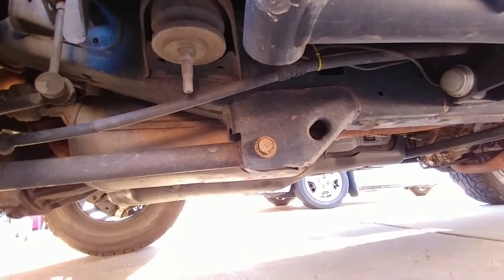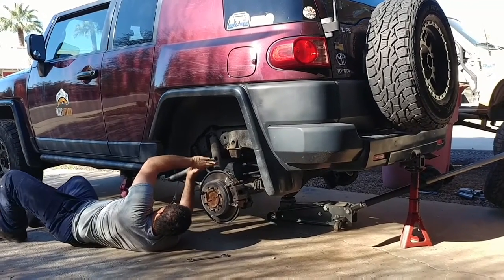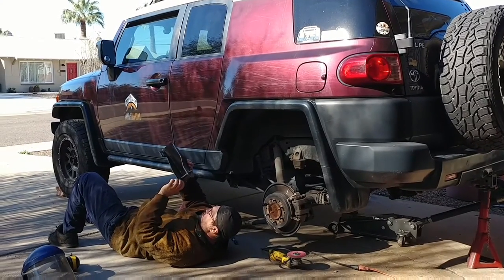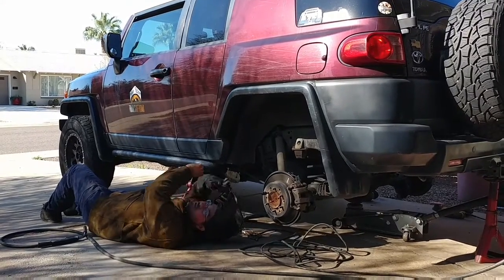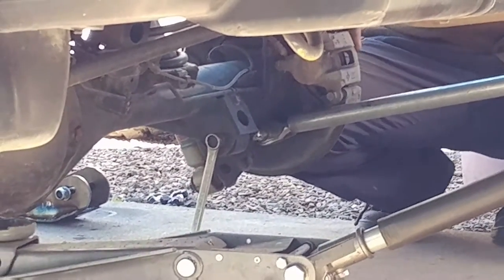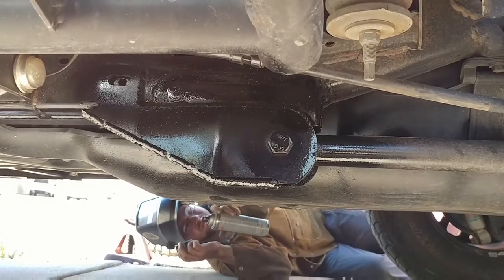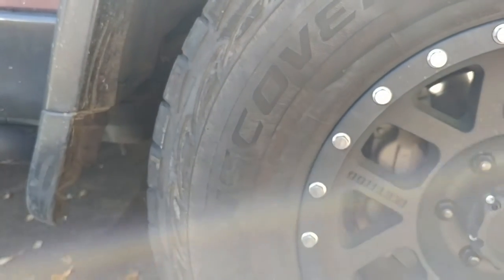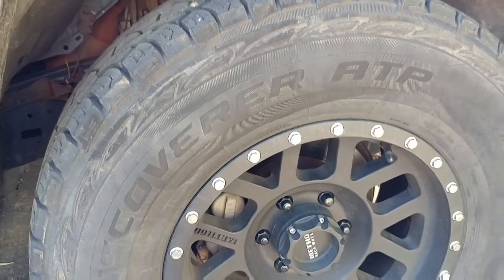How to Reinforce Lower Link Mounts on an FJ Cruiser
Installing Trailworx Lower Link Skids by welding them is the best way to reinforce the weak lower link mounts on the frame of an FJ Cruiser.

We only had one very minor issue caused by one of the stock mounts being tweaked slightly, but with a little grinding on the mount and shaving of the elongated inner bolt hole on the skid, Joe got it to work.